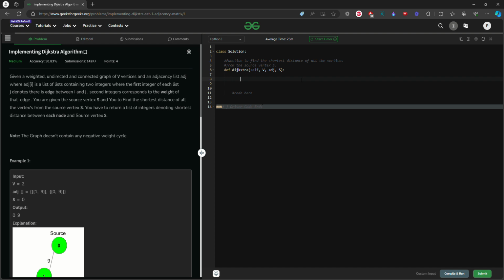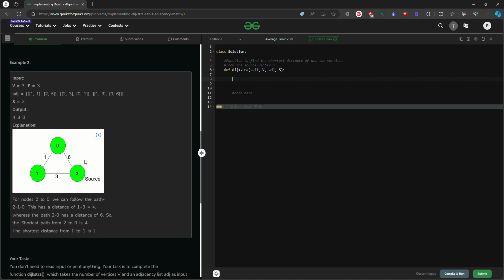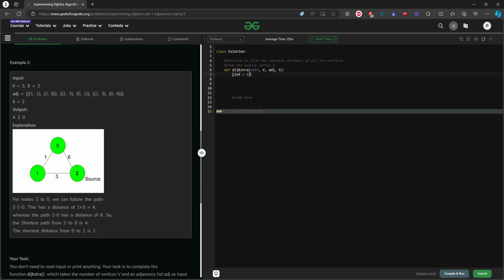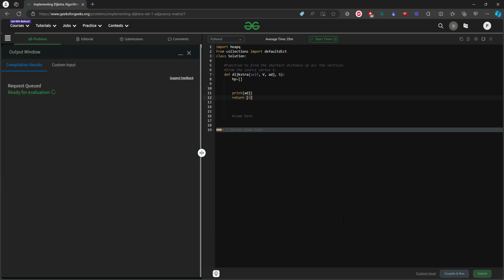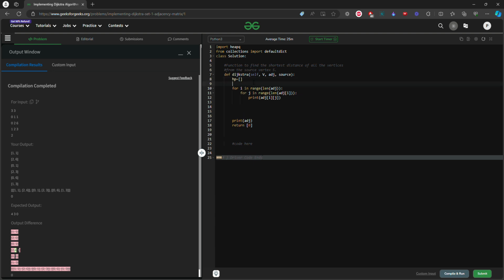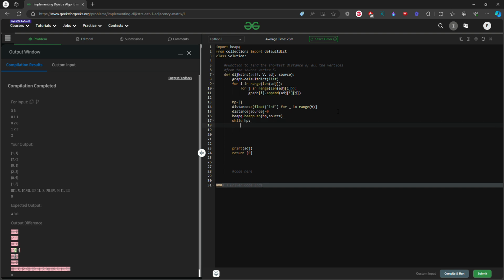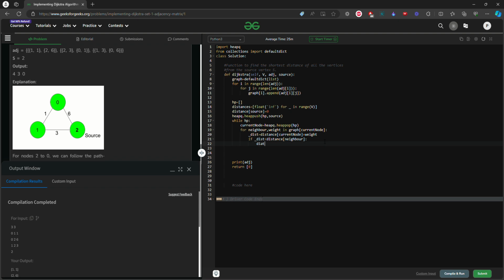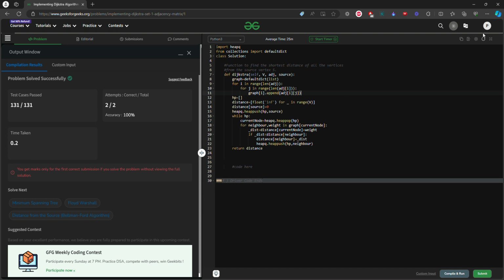Implementing Dijkstra Algorithm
In this video, I go over the implementation of Dijkstra's Algorithm using minheap. I will make a video on Fibonacci heap and then implement it.

As for the video I talked about that shows Dijkstra's algorithm visually,